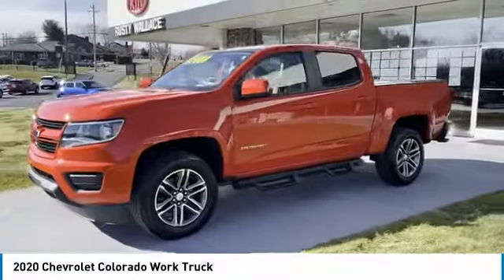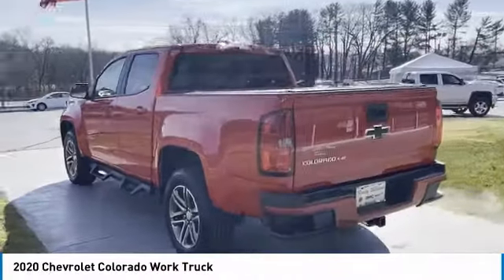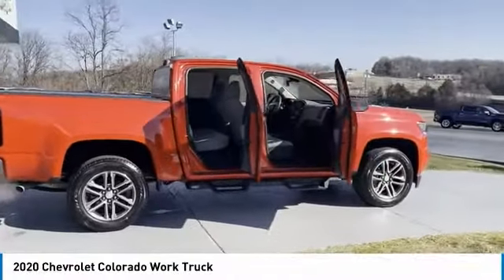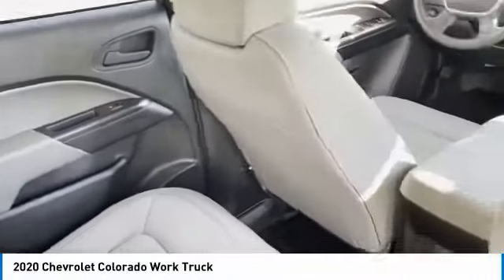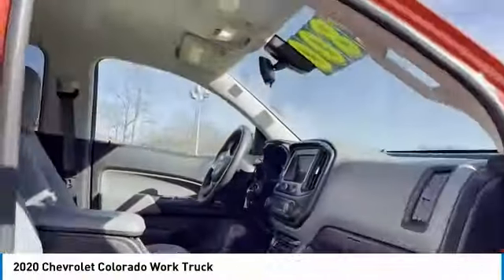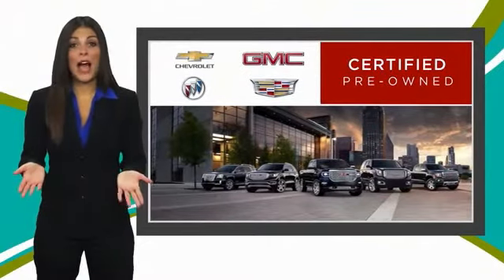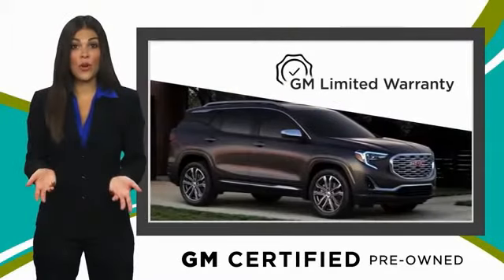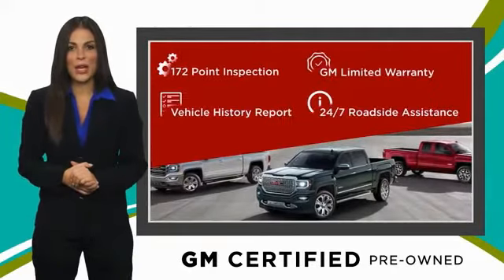2020 Chevrolet Colorado Used Rusty Wallace Auto Morristown, TN Live P0405A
2020 Chevrolet Colorado Work Truck

Certified. Red Hot 2020 Chevrolet Colorado Work Truck RWD 8-Speed Automatic V6 4G LTE Wi-Fi Hotspot Capable, Black Bowtie Emblem Package (LPO), Body-Color Door Handles, Body-Color Grille, Chevrolet Connected Access Capable, Custom Special Edition, Electronic Automatic Cruise Control, Extended Range Remote Keyless Entry, Exterior Parking Camera Rear, EZ-Lift & Lower Tailgate, Fully automatic headlights, Heavy-Duty Trailering Package, OnStar & Chevrolet Connected Services Capable, Outside Power-Adjustable Body-Color Mirrors, Preferred Equipment Group 2WT, Rear Body-Color Bumper, Remote Locking Tailgate, Unauthorized Entry Theft-Deterrent System, Wheels: 18 x 8.5 Dark Argent Metallic Cast Alloy, WT Convenience Package.brbrChevrolet Certified Pre-Owned Details:brbr  * Powertrain Limited Warranty: 72 Month/100,000 Mile (whichever comes first) from original in-service datebr  * 172 Point Inspectionbr  * Roadside Assistancebr  * 24 months/24,000 miles (whichever comes first) CPO Scheduled Maintenance Plan and 3 days/150 miles (whichever comes first) Vehicle Exchange Program. SiriusXM 3-month trial subscription.br  * Transferable Warrantybr  * Limited Warranty: 12 Month/12,000 Mile (whichever comes first) from certified purchase datebr  * Vehicle Historybr  * Warranty Deductible: $0brbrbrRecent Arrival! Awards:br  * 2020 KBB.com Best Buy Awards